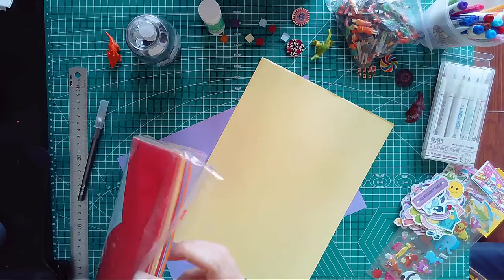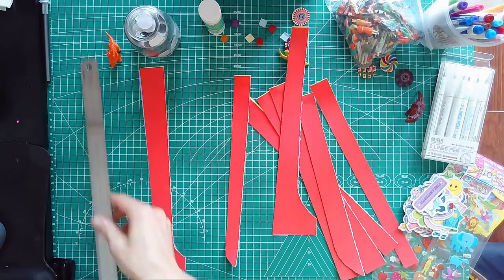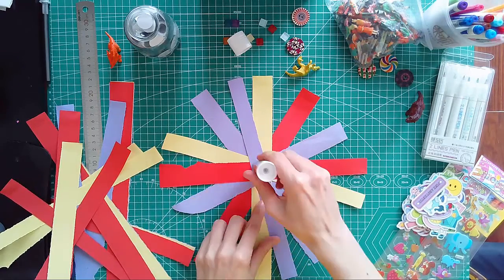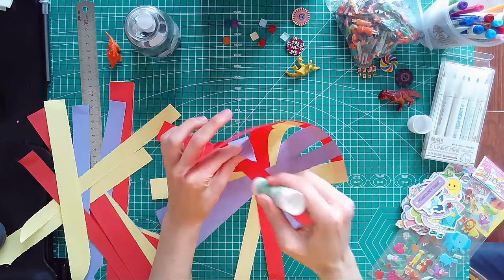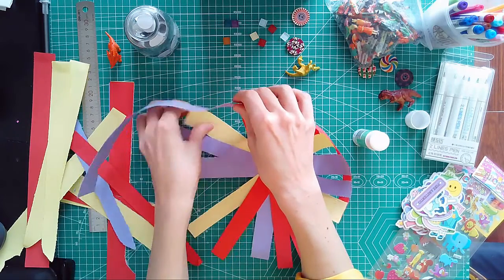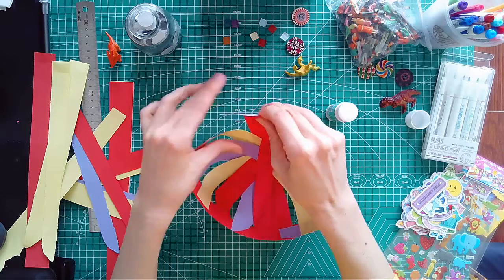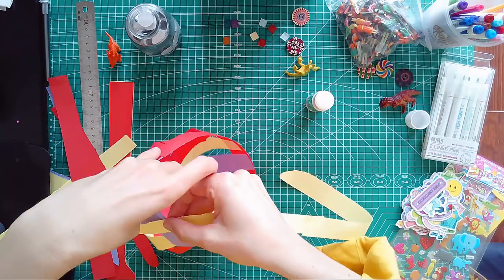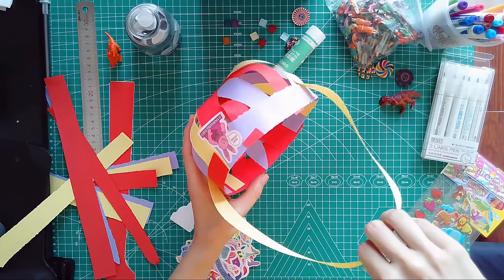How to Make an Easter Basket You Can Be Really Proud Of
Turns out it's Easter. Come along on the fun train and make this cool paper basket with me, and then finish it off with a fun surprise (hint: it's a sticker!)